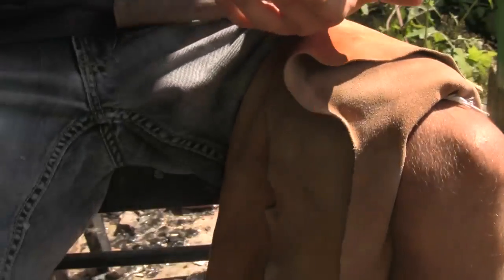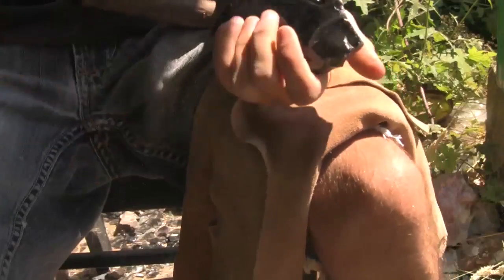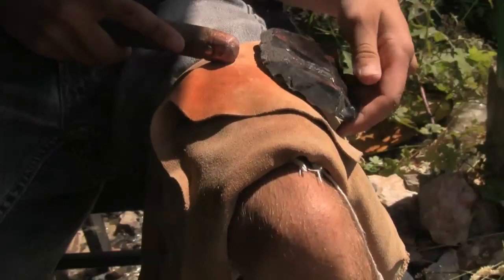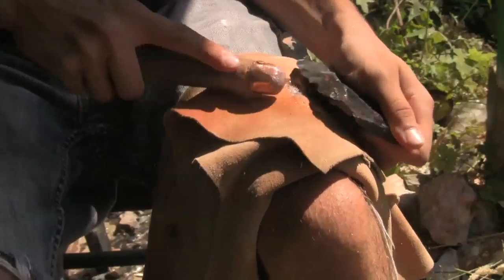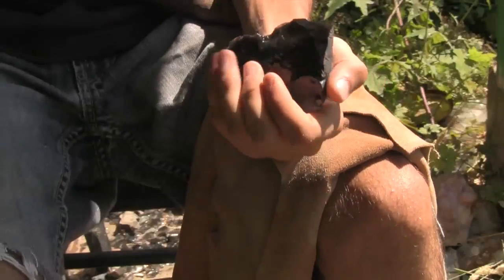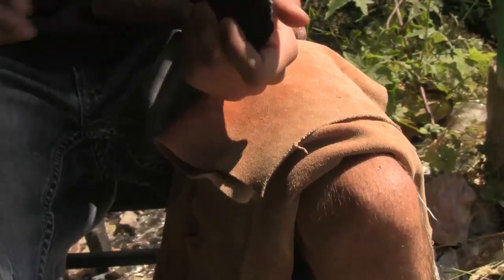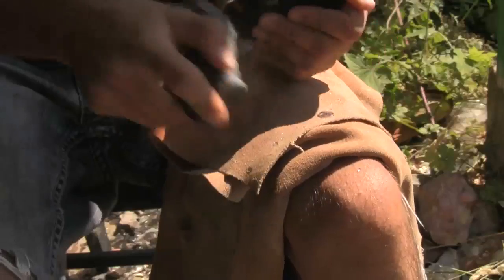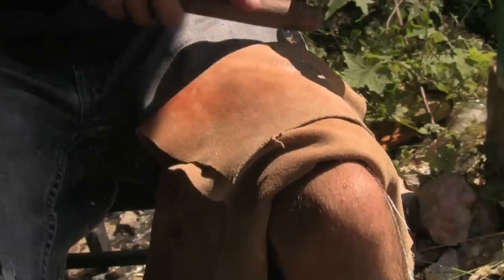live stream 3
Add me on facebook to be notified of any new blog posts or new videos.

And here's my online store.. buy my goodies and I'll be able to continue making videos!